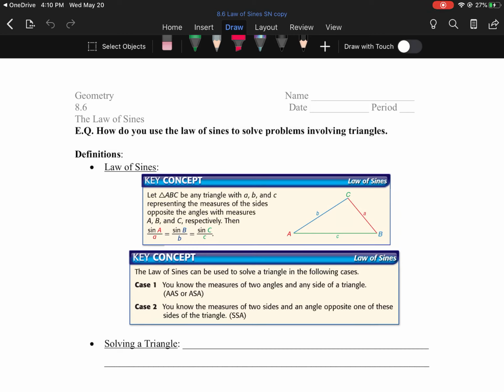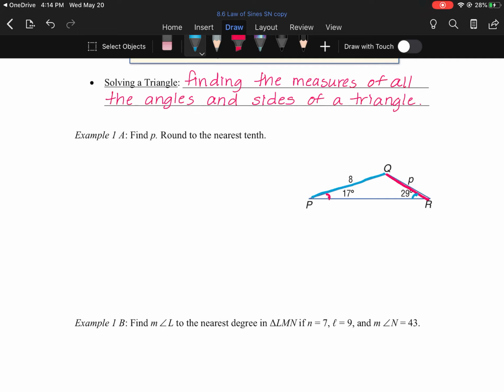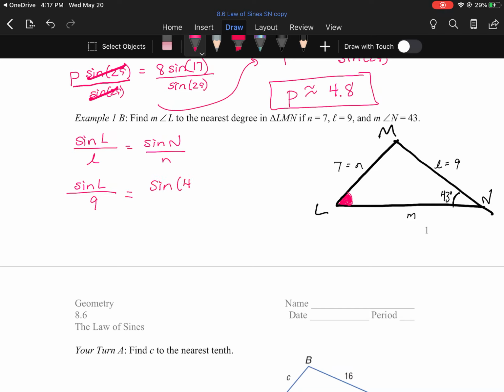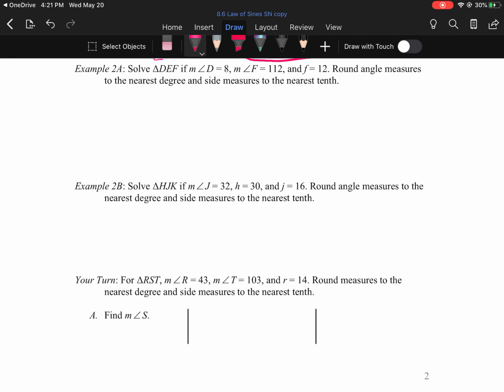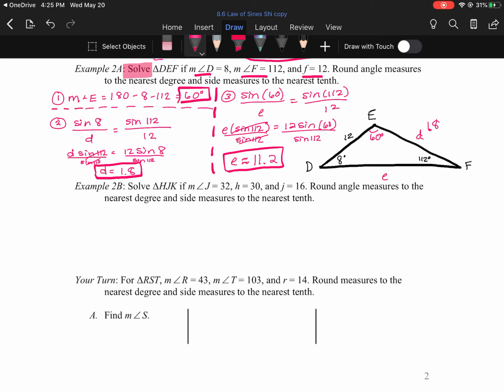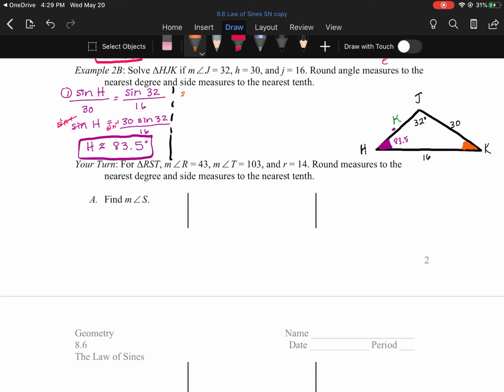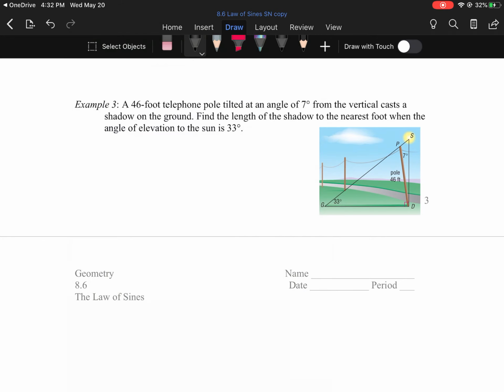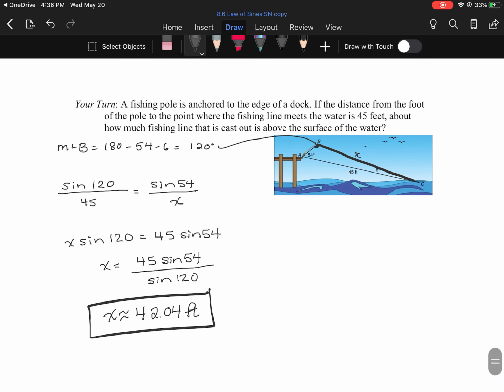8.6 Law of Sines